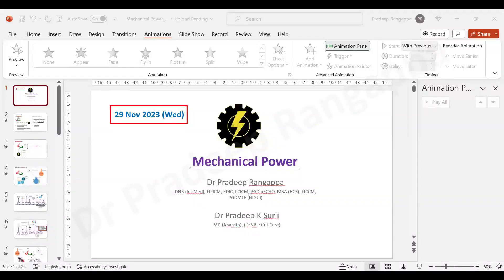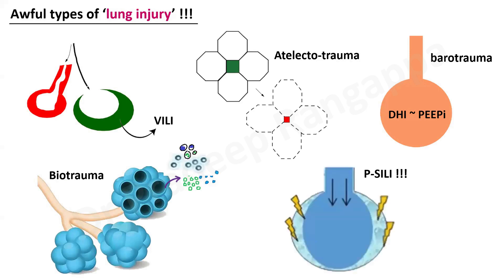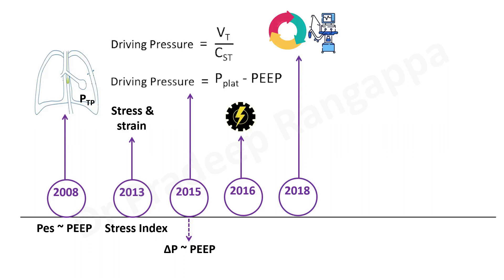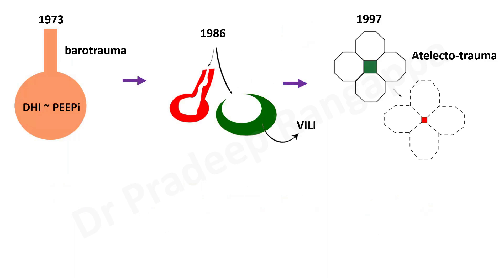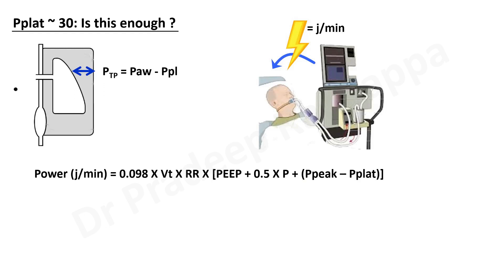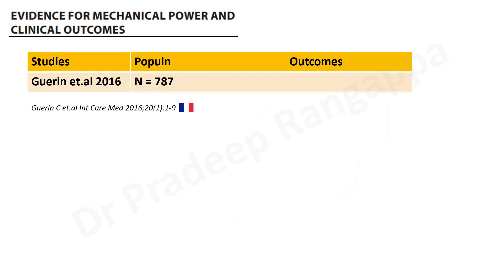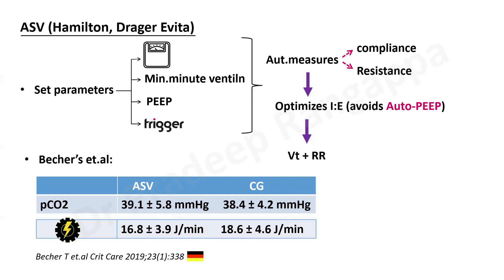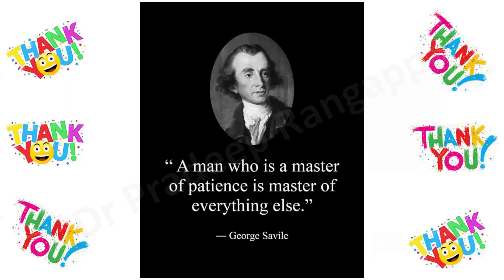Mechanical Power_Dr Pradeep Rangappa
Overview of Mechanical Power (MP) as a concept, practical applicability, measures to reduce the MP, future directions